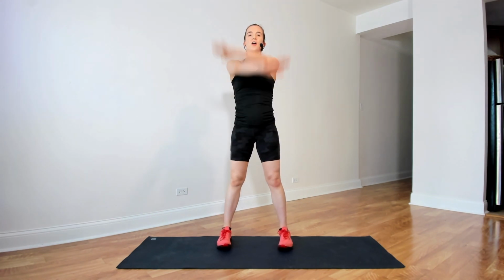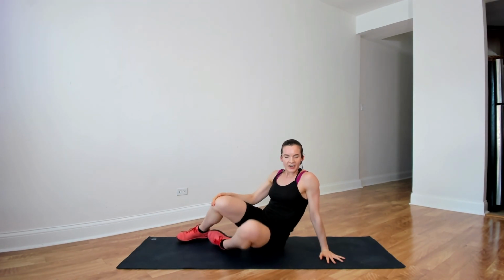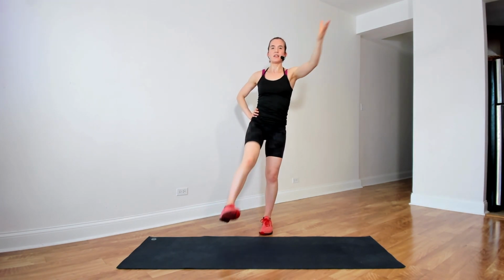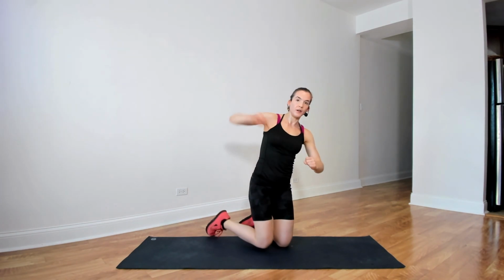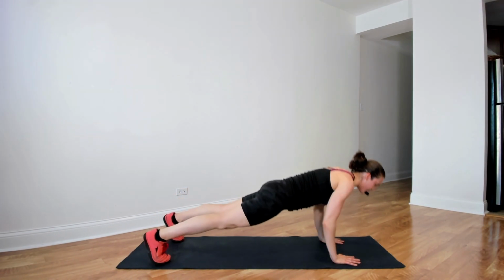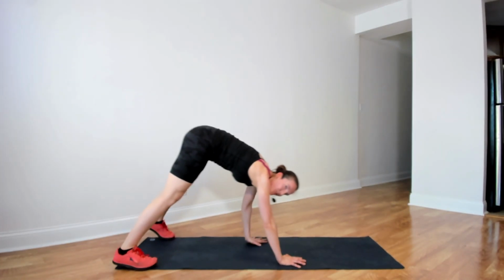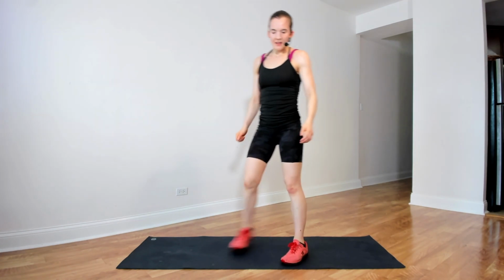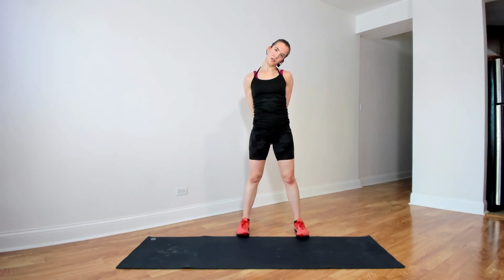HIIT w/ NO EQUIPMENT: cardio, flexibility, strength, & balance (8/27/24)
Full body workout that is modifiable for multiple fitness levels! Meant to be challenging but doable.

Mat recommended.

This workout is part of the FitChicago group fitness program ~ designed for members of the UChicago community but open to everyone.

P.S. My goal is to make workouts that benefit your life ~ if you don't like a video/workout for some reason, please let me know why. Constructive feedback makes us better. Thank you!